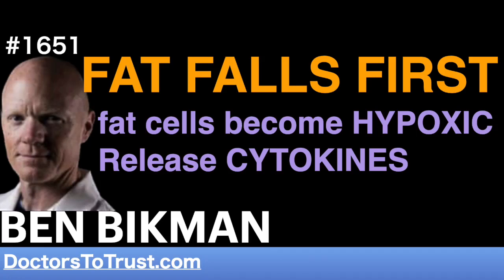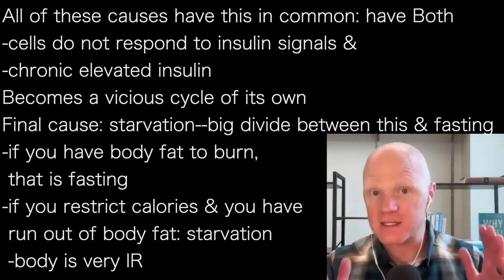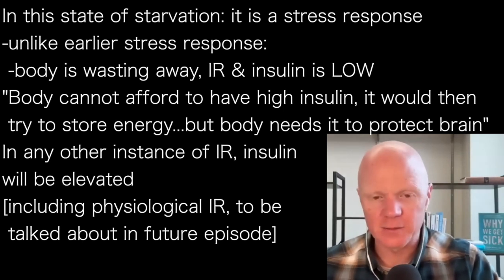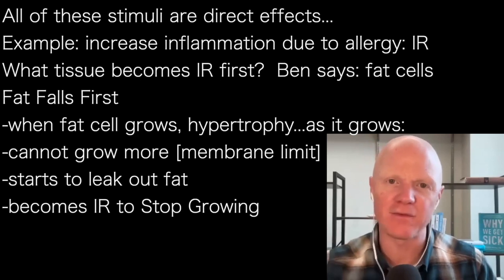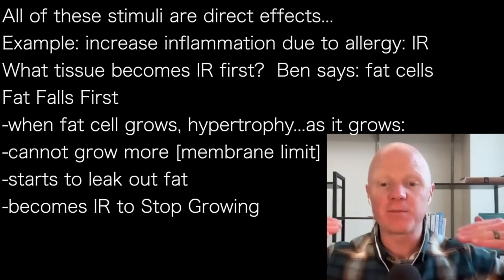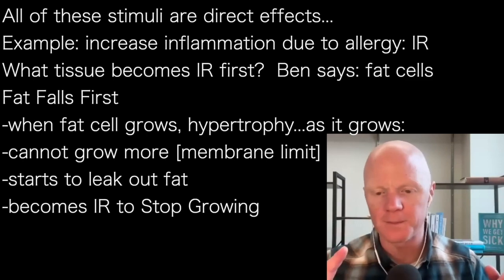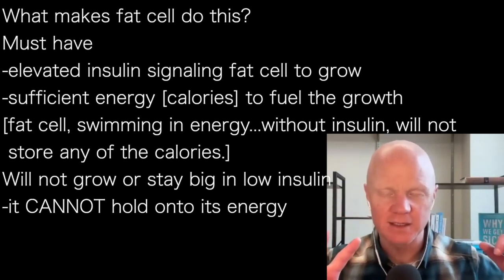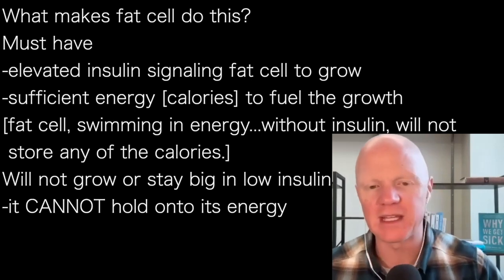BEN BIKMAN mcB5 | FAT FALLS FIRST fat cells become HYPOXIC; Release CYTOKINES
All of these causes have this in common: have Both
-cells do not respond to insulin signals &
-chronic elevated insulin
Becomes a vicious cycle of its own
Final cause: starvation--big divide between this & fasting
-if you have body fat to burn,
 that is fasting
-if you restrict calories & you have
 run out of body fat: starvation
 -body is very IR

In this state of starvation: it is a stress response
-unlike earlier stress response:
 -body is wasting away, IR & insulin is LOW
"Body cannot afford to have high insulin, it would then
 try to store energy...but body needs it to protect brain”
In any other instance of IR, insulin
will be elevated
[including physiological IR, to be
 talked about in future episode]

All of these stimuli are direct effects…
Example: increase inflammation due to allergy: IR
What tissue becomes IR first?  Ben says: fat cells
Fat Falls First
-when fat cell grows, hypertrophy...as it grows:
-cannot grow more [membrane limit]
-starts to leak out fat
-becomes IR to Stop Growing

As it gets so big, gets pushed further from capillaries…
-source of blood, energy; disposal of waste
"Hypoxic"--running out of oxygen, so cell begins
-releasing pro-inflammatory proteins: cytokines
This turns on all inflammatory pathways, more IR
-cytokines tell capillaries, make new
-increases vascularization of fat cell

What makes fat cell do this?
Must have
-elevated insulin signaling fat cell to grow
-sufficient energy [calories] to fuel the growth
[fat cell, swimming in energy...without insulin, will not
 store any of the calories.]
Will not grow or stay big in low insulin
-it CANNOT hold onto its energy